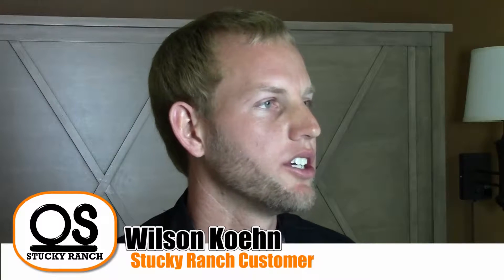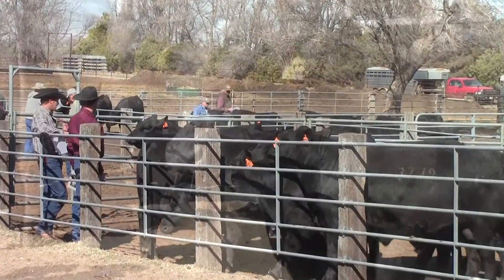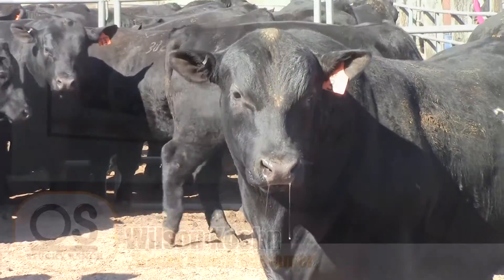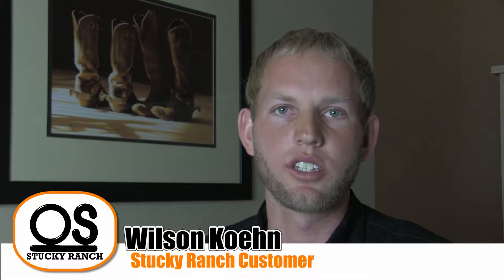Wilson Koehn | Stucky Ranch Customer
Wilson and his family value reliability and quality in the beef cattle genetics that support their livelihood-that's why they choose Stucky Ranch. Customer service, genomics, consistency of breeding vision-these key components make Stucky Ranch genetics shine for the Koehn family. Join us on March 8th to select from 175 bulls backed by the Stucky Ranch program-and make the "Right Choice" for your operation and family.